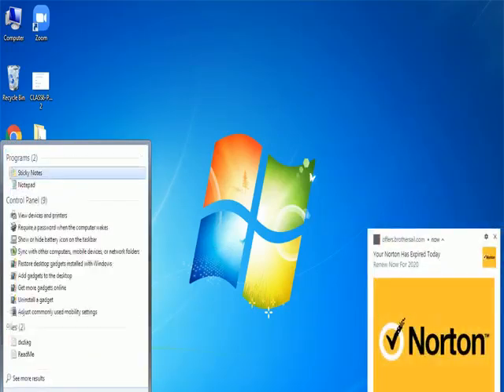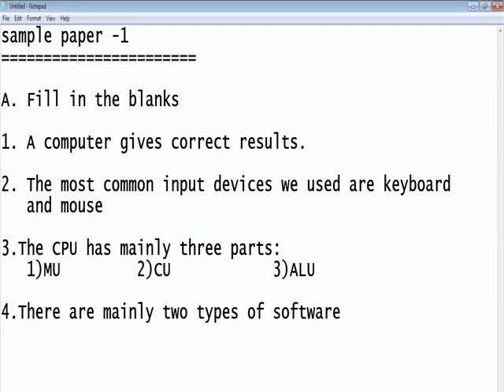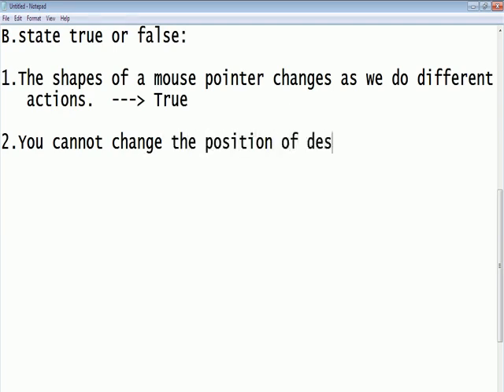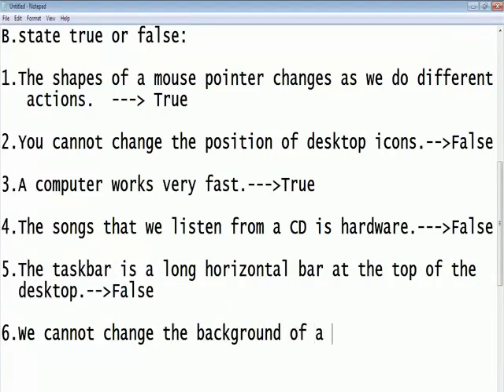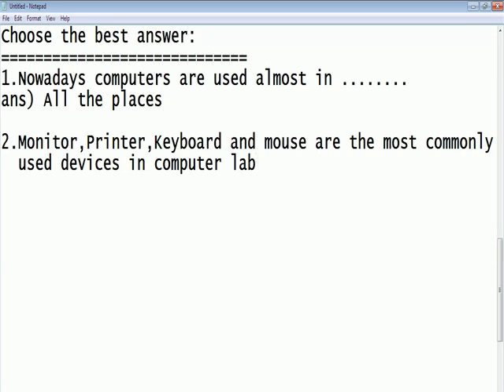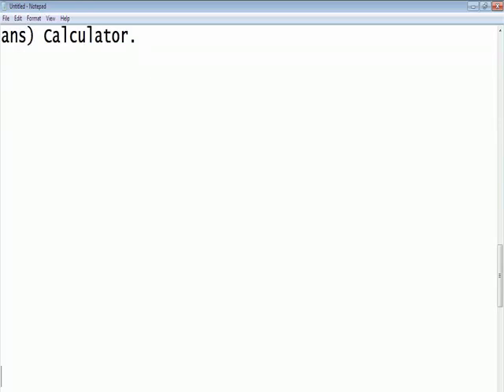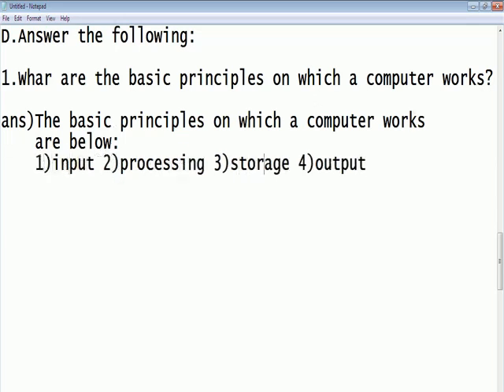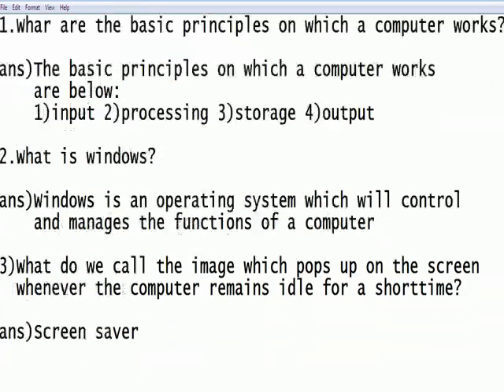CLASS-III-COMP(SAMPLE PAPER 1)